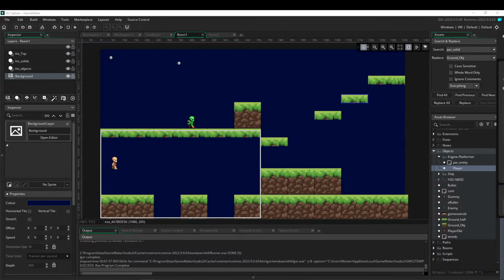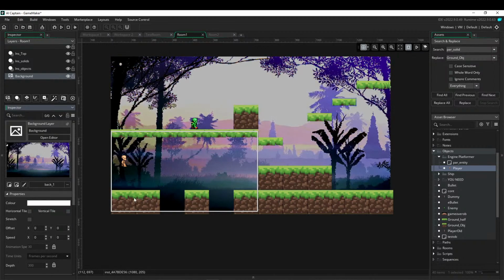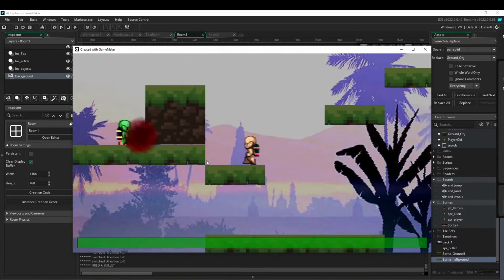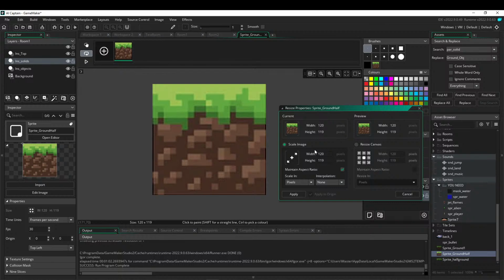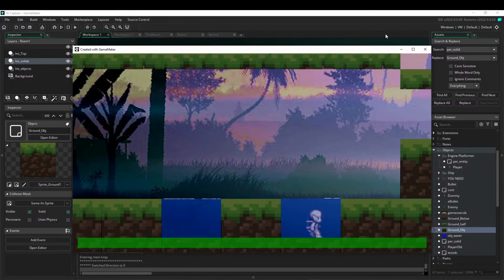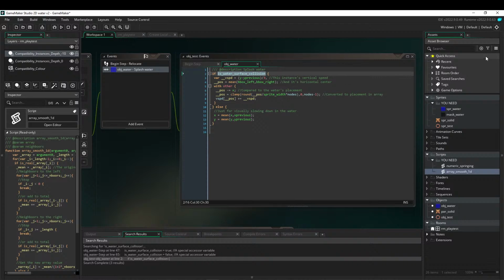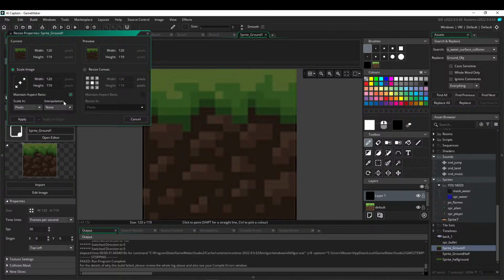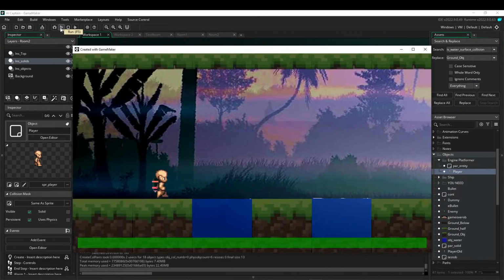Game Maker Studio Live Demonstration Showing How To Make A Simple Platform Game Part 4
Giving a demonstration of Game Maker Studio on Live showing a WIP platform game being developed using GML.  Learn more about Game Maker Language here:

Game Maker Studio is a top software to help make cross platform games and apps suitable for beginners and advance developers.

In this video I have shown the following:
- Add a background to the Room and use Built in Background Effects
- Import third party game engines via Import Local Package
- Added Water and redesigned Room 2 layout
- How to resize sprites in the Room Editor and how to resize sprites in Sprite Editor
- How to draw layered sprites
- Added a mini jet pack to the Player
- Fixed up some code with the new Player movement control engine

If you to try Game Maker Studio yourself you can download the free version from here:

You can also check out some of my own GMS extension and sounds on the Yoyo Games Marketplace here: